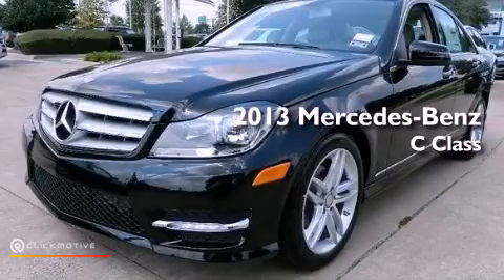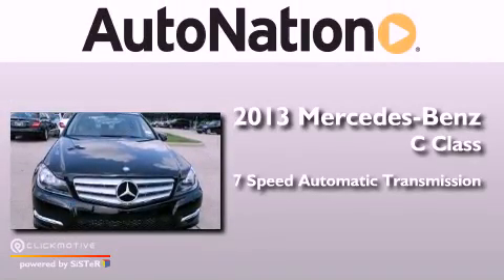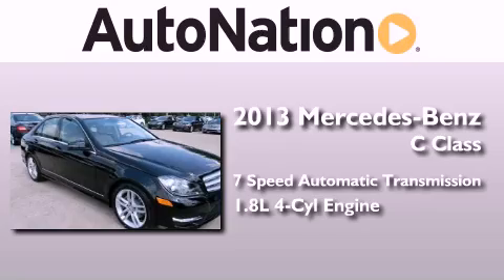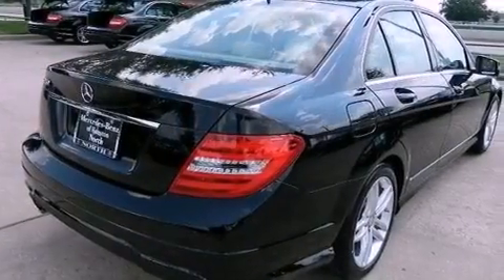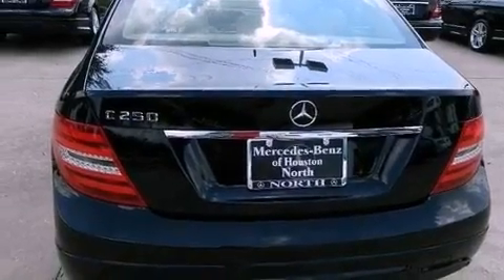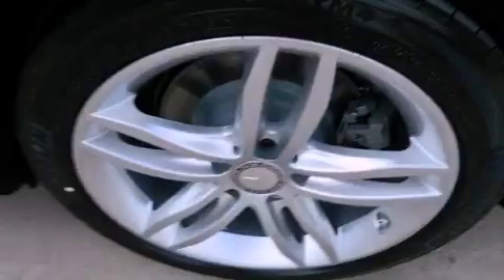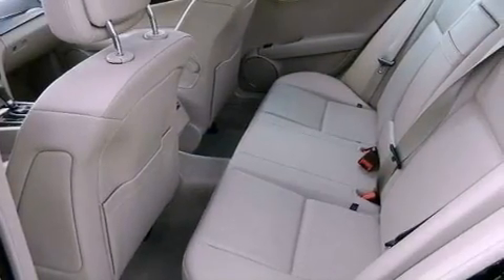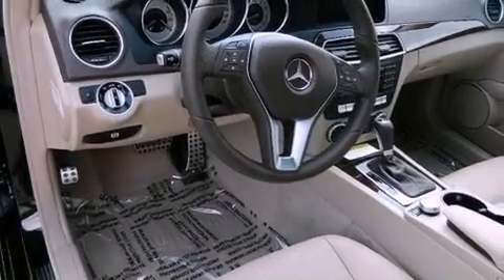2013 Mercedes-Benz C250 Sport Houston TX 77090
Year : 2013
 Make : Mercedes-Benz
 Model : C250
 Engine : Turbocharged Gas I4 1.8L/110
 Trans . : Automatic
 Exterior : Black
 Miles : 5
 Interior : Beige